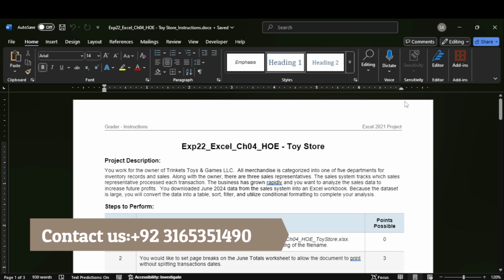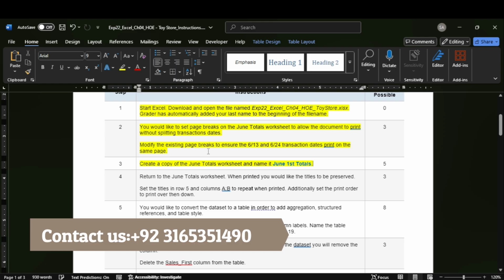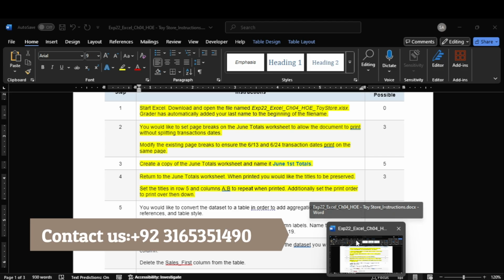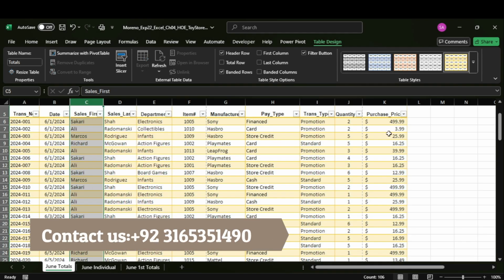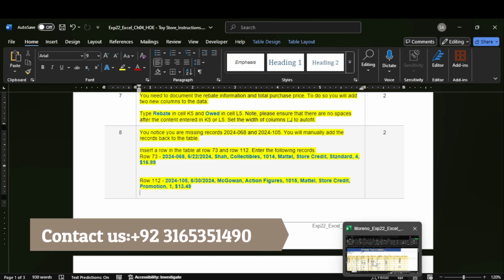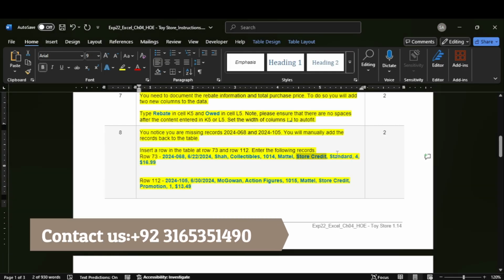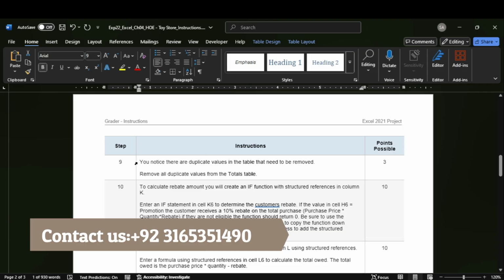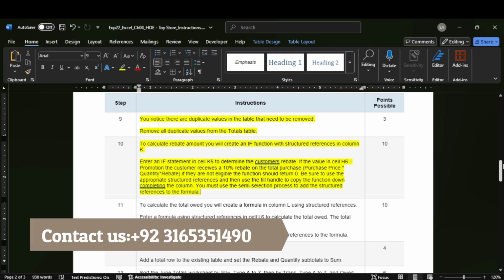Exp22_Excel_Ch04_HOE - Toy Store | Excel Chapter 4 Hands-On Exercise - Toy Store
cloudstor.aarnet.edu.au

Exp22_Excel_Ch05_Cumulative_Merchandise 1.1
Exp22_Excel_Ch05_HOE - Sociology 1.1

Exp22_Excel_Ch06_HOE - Mortgage

EXP22_Excel_CH08_CumulativeAssessment_Employee Satisfaction
Exp22_Excel_Ch08_CumulativeAssessment_Variation - Real Estate Valuation